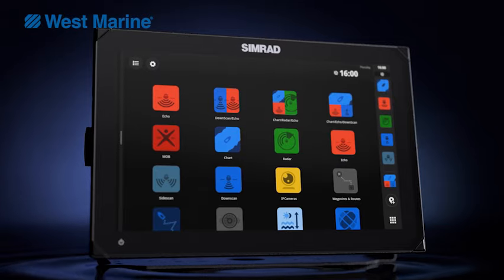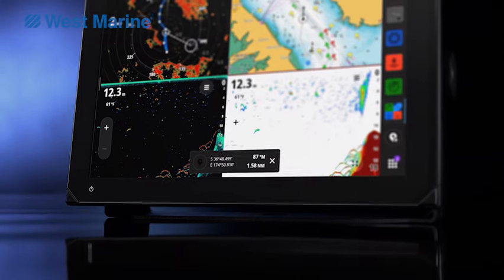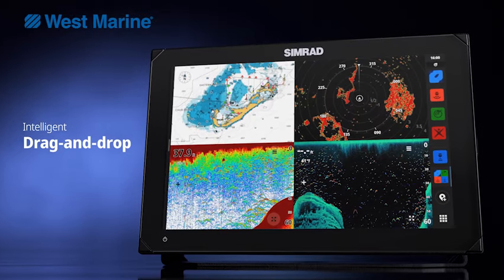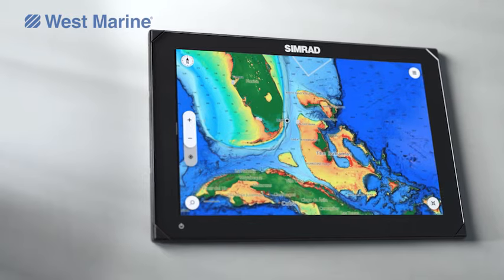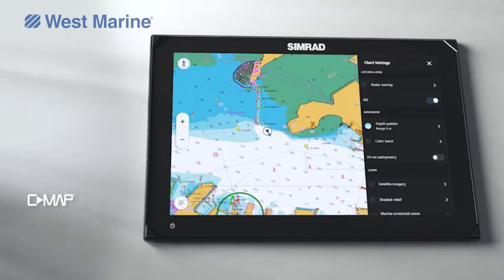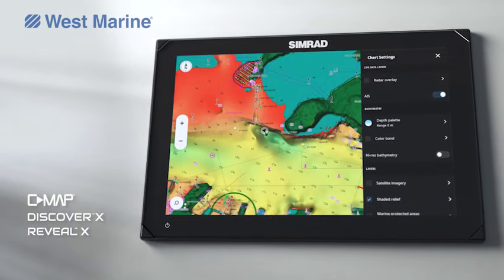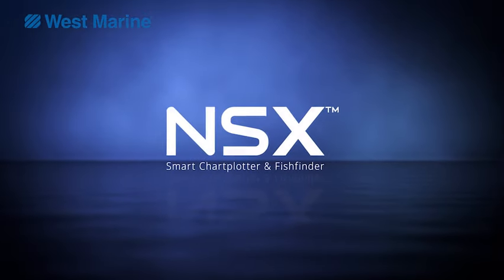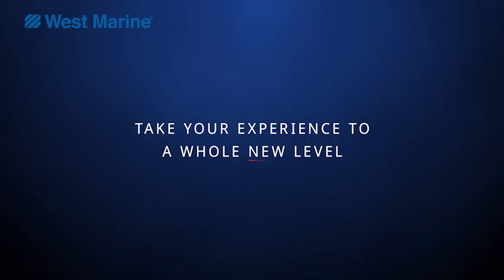New Simrad NSX Available at West Marine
The latest and greatest from Simrad is here - there NSX series!

For more information and to continue this discussion, join our online boating forum, The Dock Line